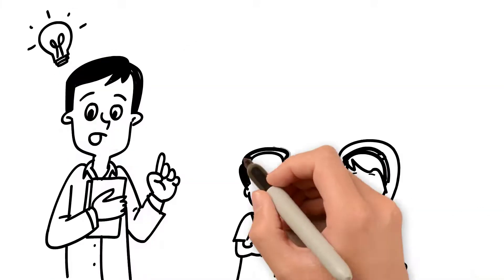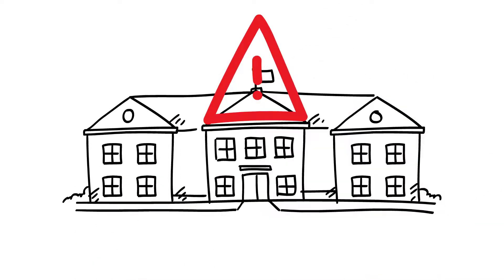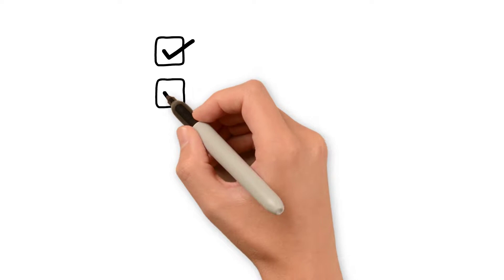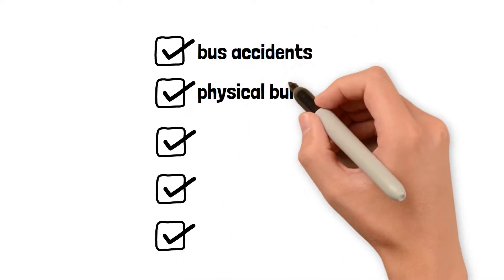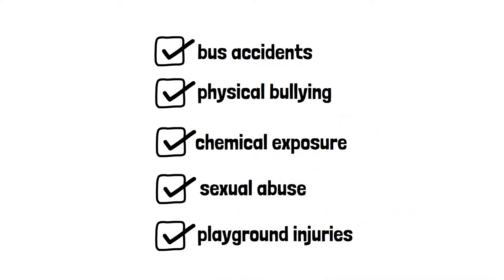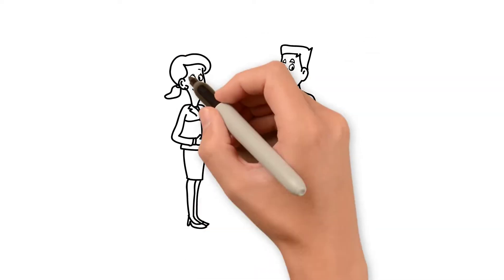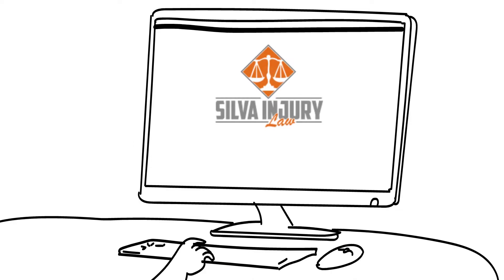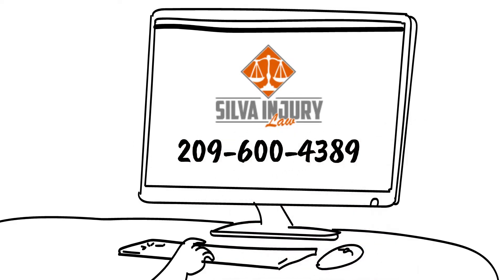Injury Claims For Minors Against a School In California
Schools should be a safe place for students to grow and learn. However, not all schools provide adequate supervision or care to keep students safe.

Negligent conduct—whether by teachers, coaches, or administrators—can sometimes lead to a child’s preventable injuries. For this reason, school districts in California have the legal duty to act with reasonable care when supervising children. If they fail to exercise that care under any circumstances, they are liable for injuries.

Schools are responsible to fulfill certain responsibilities, such as maintaining buses and school grounds, preparing school food in a sanitary manner, having adequate emergency plans, and taking adequate safety measures during sports. Whatever the case may be, parents may make claims against a school if their child sustains an injury due to someone else’s negligence. Injuries that typically give rise to claims against a school include bus accidents, physical bullying, chemical exposure, sexual abuse, and playground injuries.

If your child ever sustains injuries at school, there are certain steps you must take. However, since filing an injury claim against a school is more complex than a standard personal injury claim, we recommend reaching out to an experienced attorney.